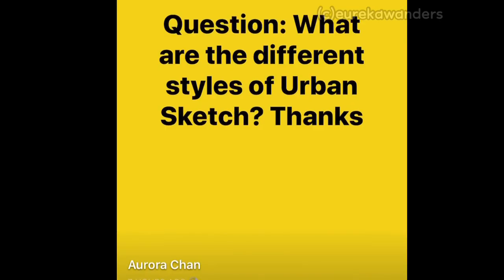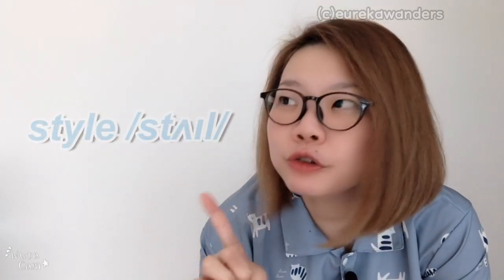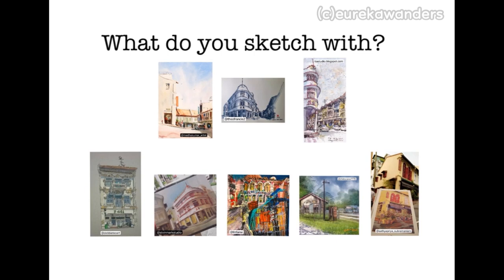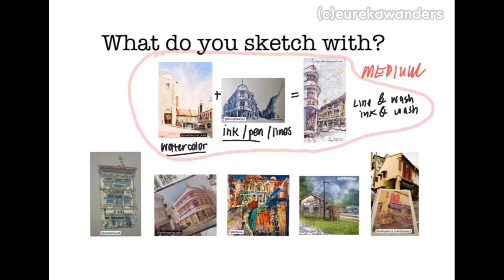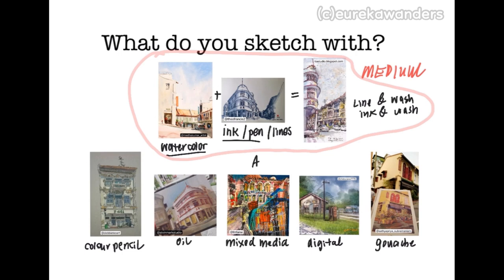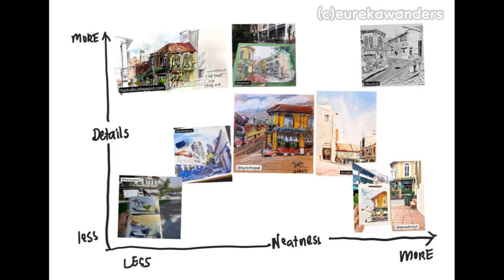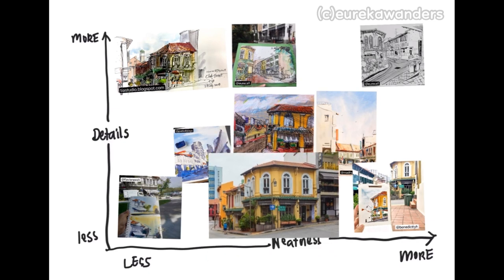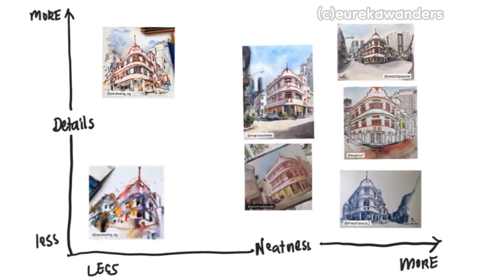What are the different Urban Sketching styles?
I have been sketching with Urban sketchers Singapore since 2013 so I have seen a fair amount of sketches. I will be sharing my views about different urban sketching styles. Mind you, you wouldn't find any academic discussion about art styles in this video because I didn't study art. This is purely from the eyes of a layperson.

There is no best style. There is only the best style for you and it is the one that you enjoy using time and time again.

I am grateful to the following urban sketchers for giving me their permission to use their sketches in this video. Please go visit their accounts and give them some love.

Featured artists and their instagram ID
Francis Theo @theofrancis2
Priya @sathyapriya_subramaniam
Benedict Tan @benedicttyh
Paul Ng @paulwang_sg
Patrick Ng @synchopat
Poncholo @choluciano7778
Favian Ee @sketchpacker
Madhu Kumar @madhukumar_artist
Alvin Mark Tan @alvinmarkstudio
Lin Chan @linfame
Hwee Lee @debbieteoart
Teoh Yi Chie @parkablogs
Flavian Ee @flavianeesh
Marvin Chew @marvinsatelier